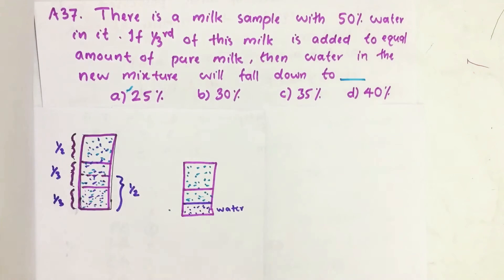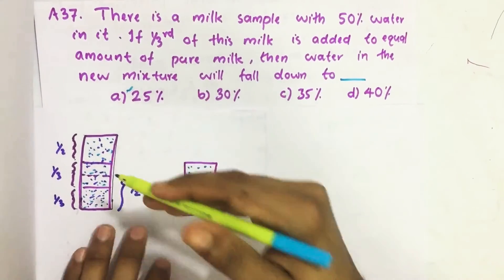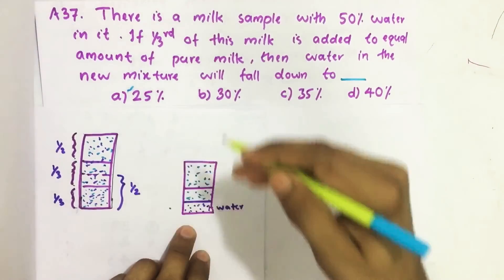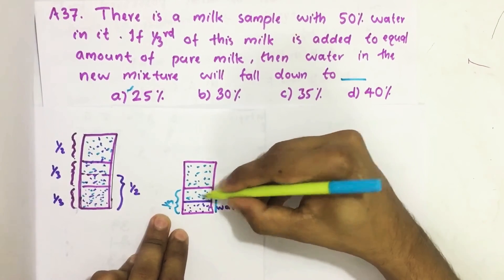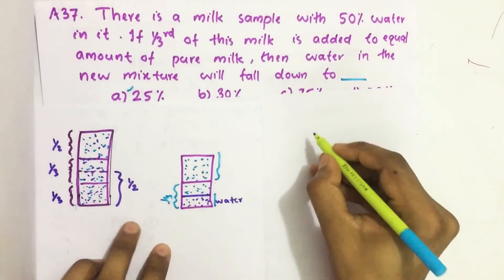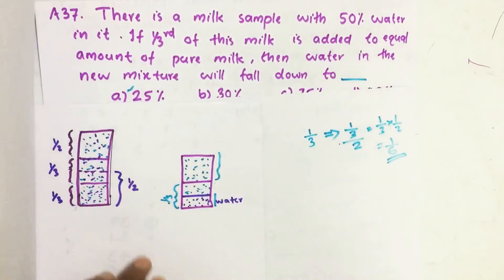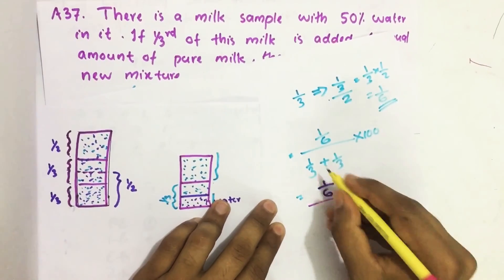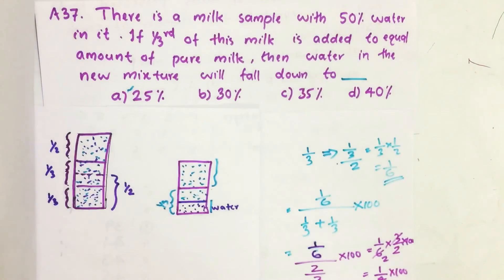2017_Qn A37, There is a milk sample with 50% water in it. If 1/3rd of this milk is added to equal ..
There is a milk sample with 50% water in it. If 1/3rd of this milk is added to equal amount of pure milk, then water in the new mixture will fall down to
(a) 25%
(b) 30%
(d) 40%